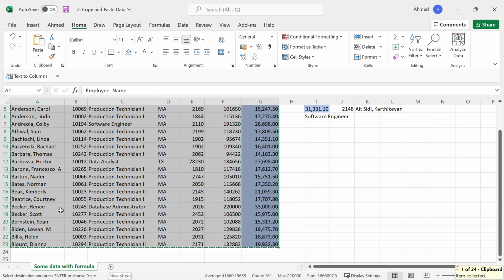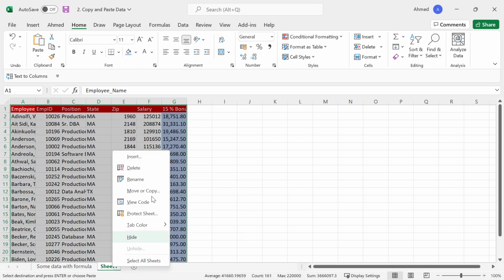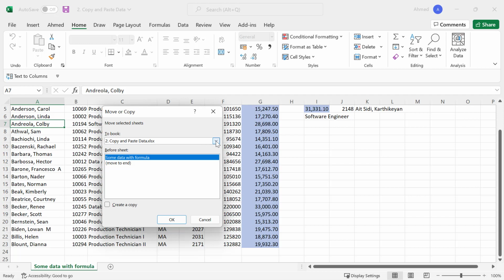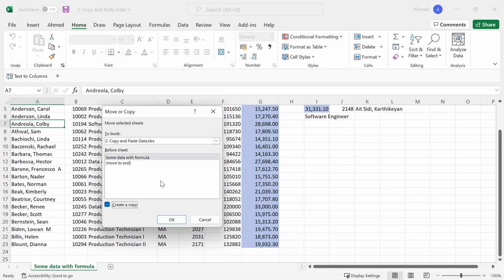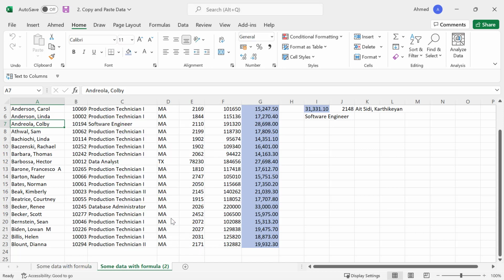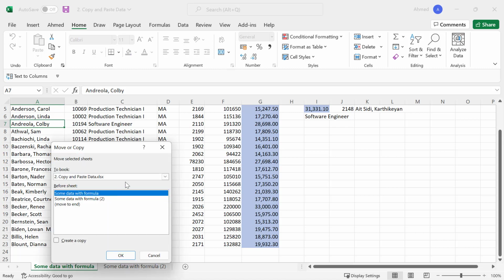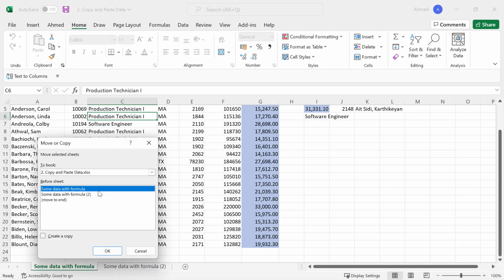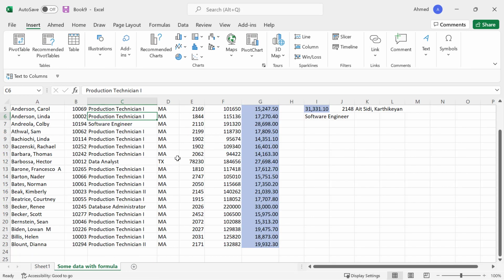13. Move or Copy